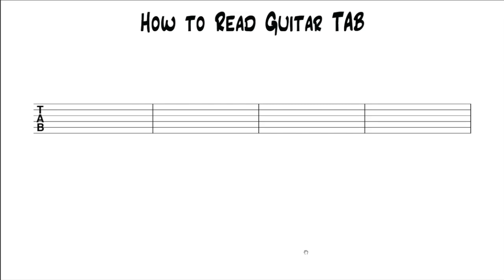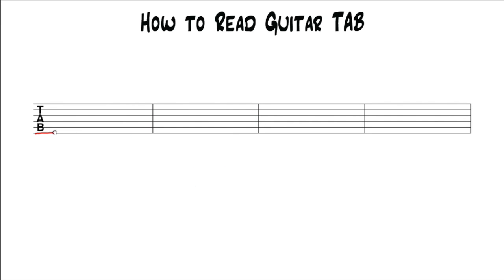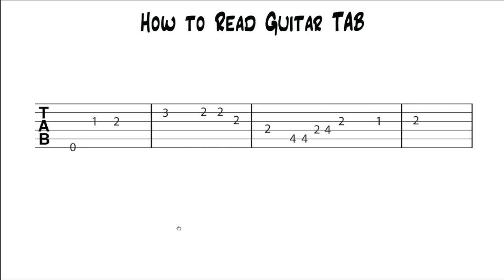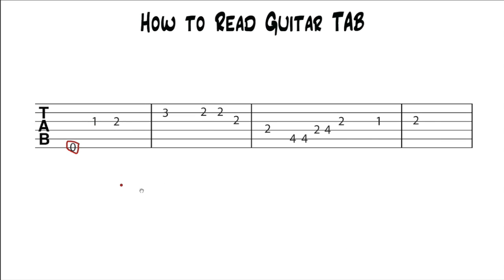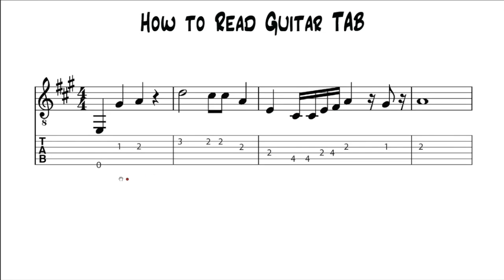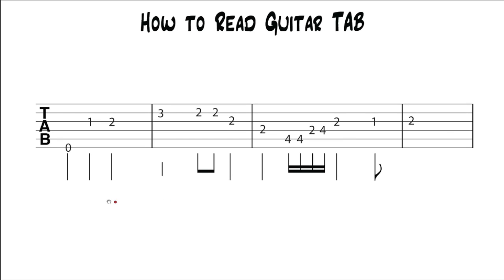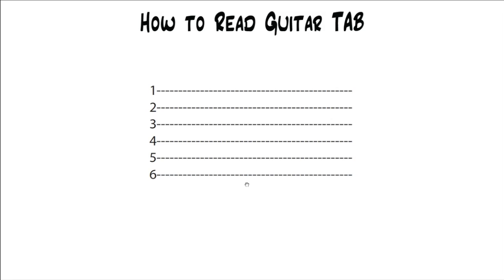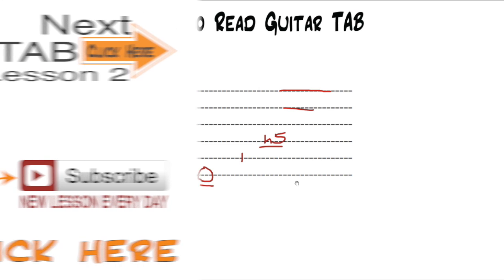How to Read Guitar TAB - Lesson 1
Learn how to read Guitar TAB (Tablature)

This lesson is from our two part series “How to Read Guitar TAB”. In this lesson you’ll learn the basic layout of TAB. You’ll also learn what the numbers represent and how they relate to notes on your fretboard.